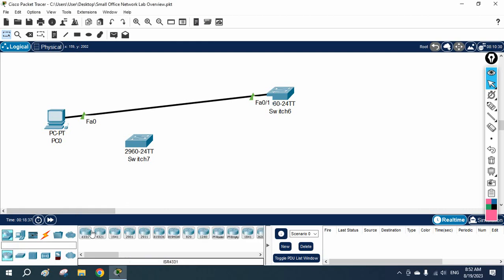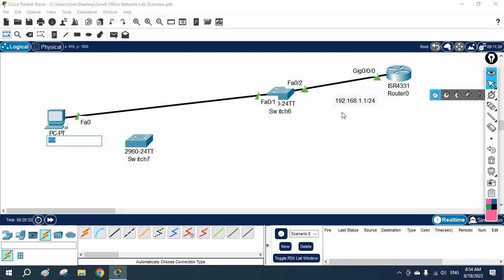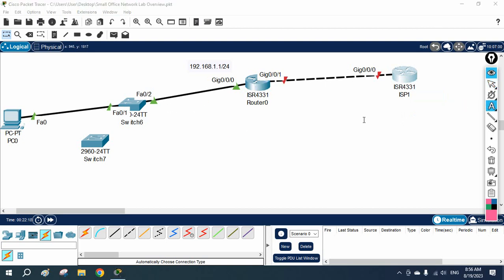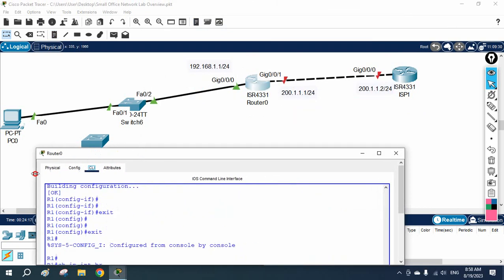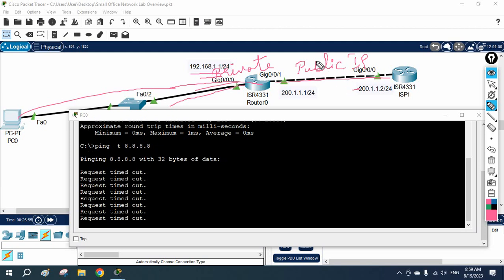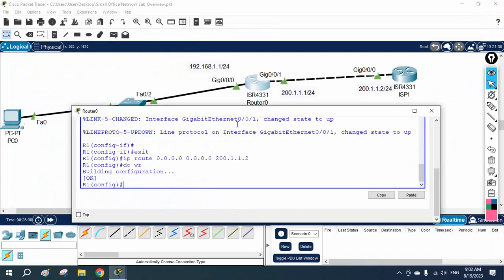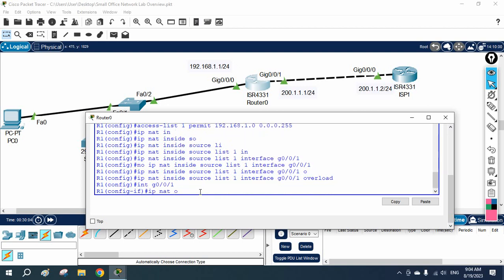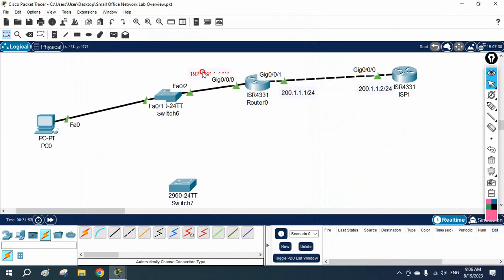Small Organization Lab | CCNA | Networkforyou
Hello Everyone,

In this video we are going to discuss Small Organization Lab .
Thanks.

About us:
Thanks